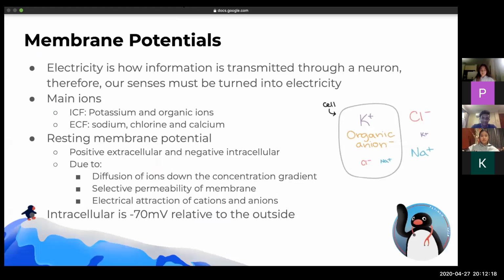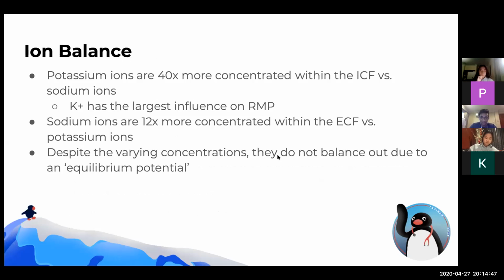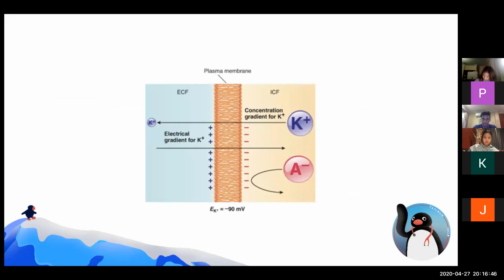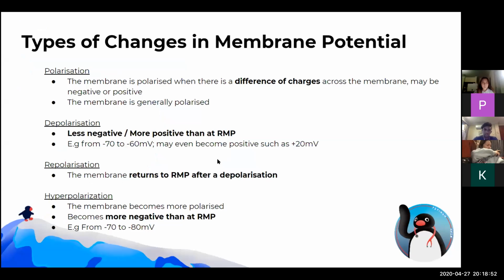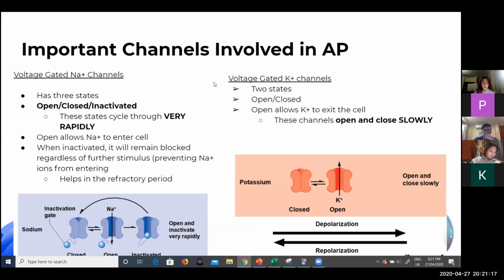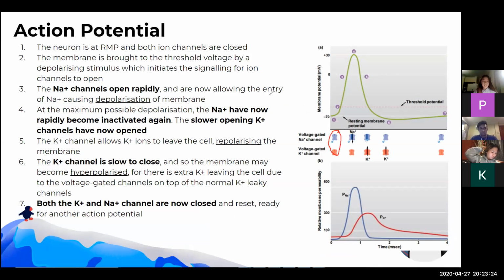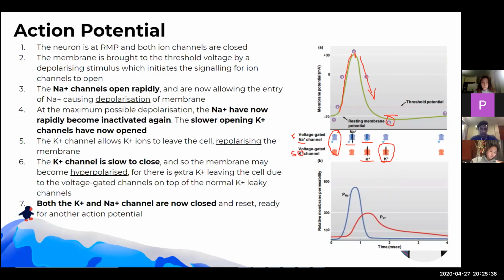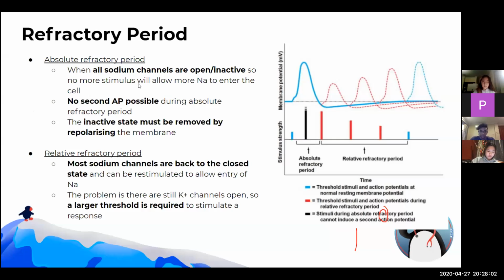Sem 1 Week 6 Content (Part 1)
Although care is taken to ensure the accuracy of the information presented, it should not be taken as a replacement for formal education or professional medical advice. If you have any medical concerns, please seek out your medical professional.